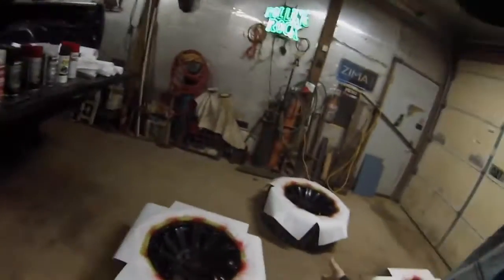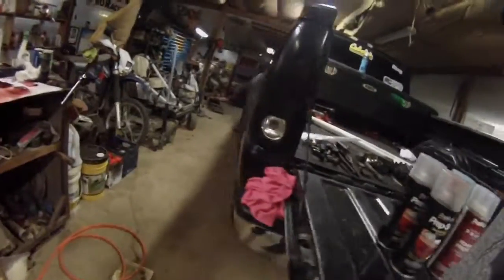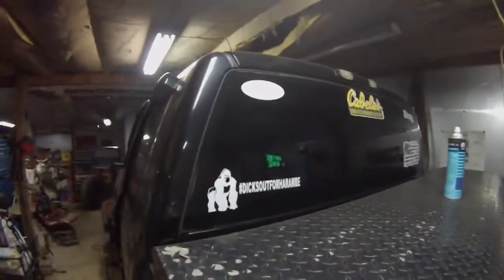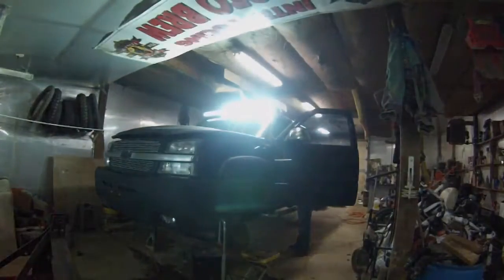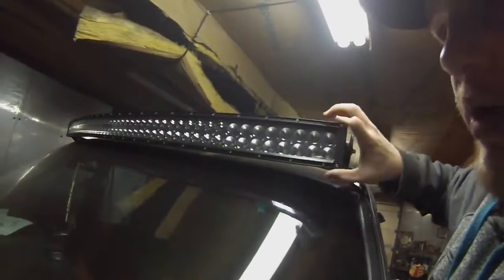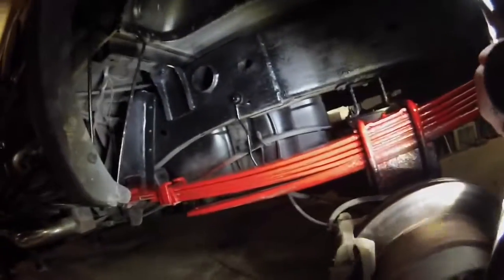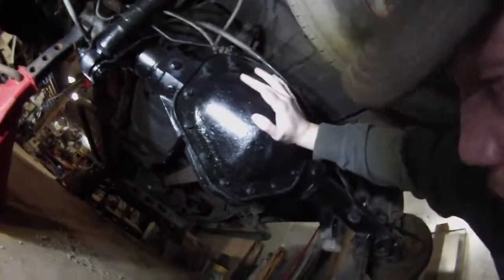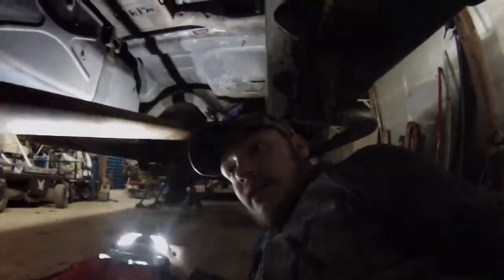heavy chevy build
Over all plan for the winter re-do!